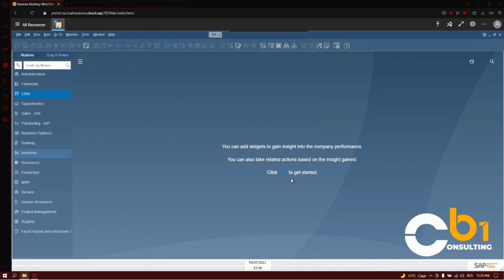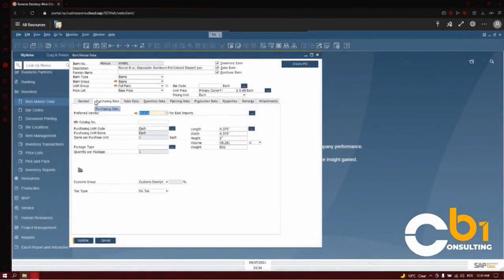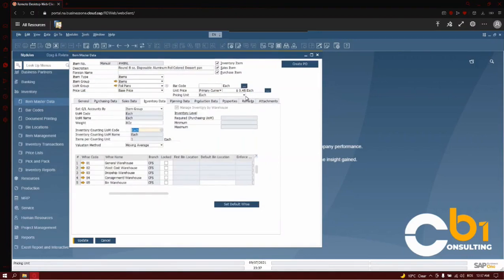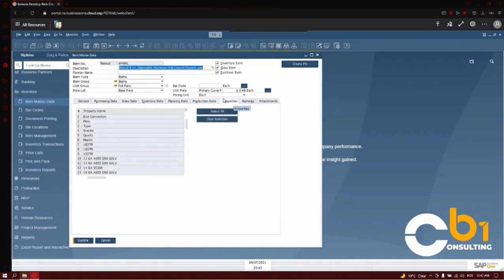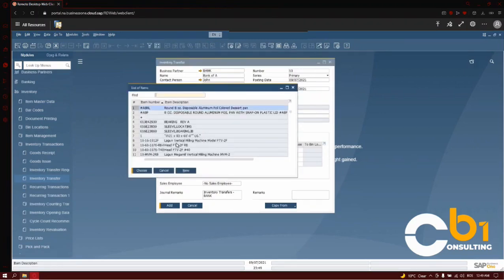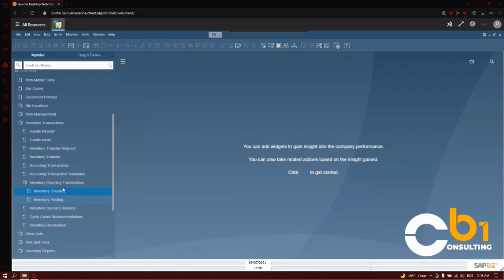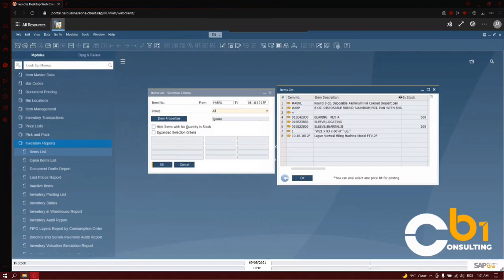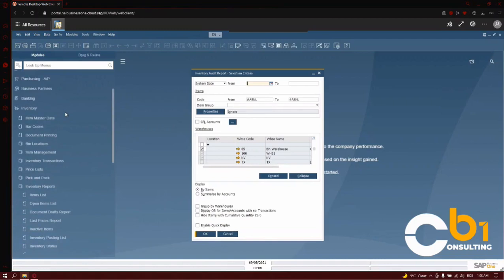SAP Business One Inventory Management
Accurate and efficient Inventory Management is business crucial for on-time delivery, maintenance of client service, and inventory value control. Inventory management tools in SAP Business One helps manage careful warehouse data, track and record stock movements, and manage your material needs designing.

Take your business to the next level with SAP Business One.